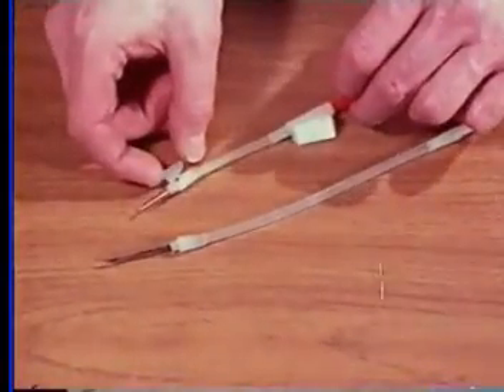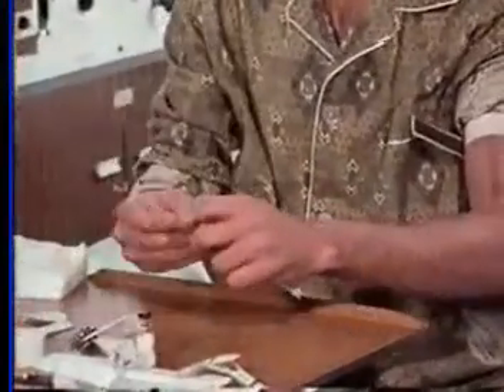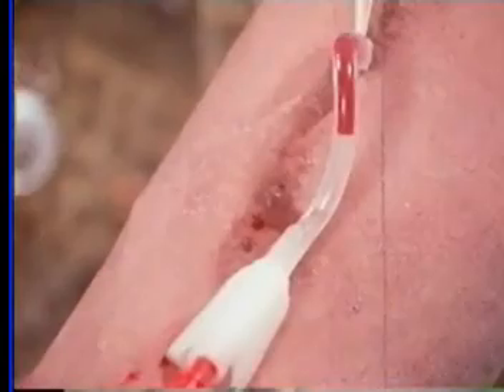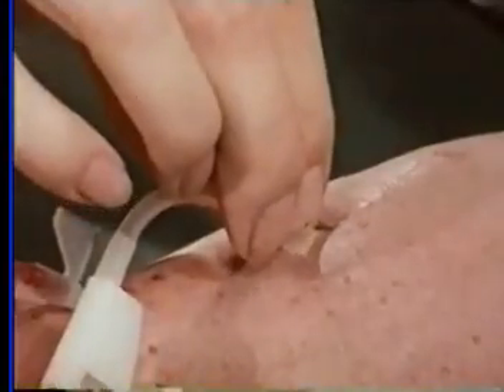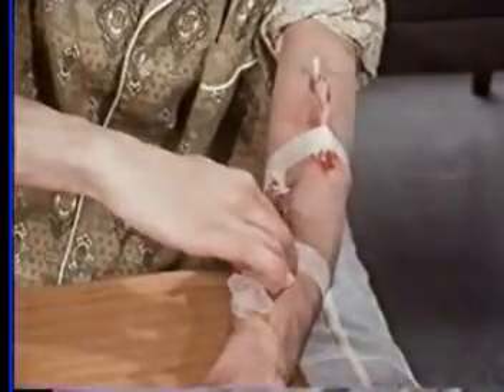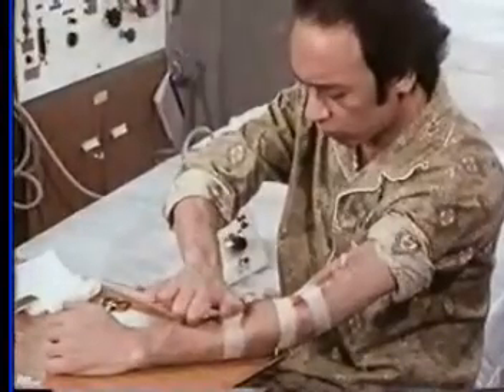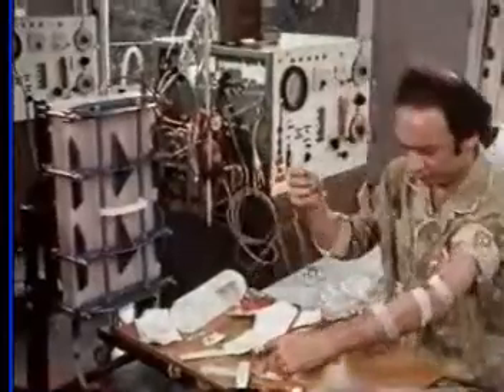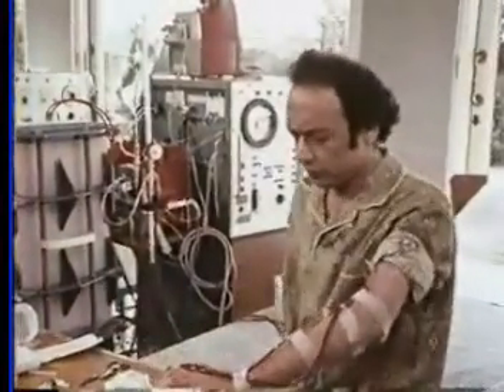TECHNIQUE OF SELF HEMODIALYSIS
filmed in 1969 this historic video demonstrates the principles of self dialysis using an AV fistula  developed by Stanley Shaldon MD at the National Kidney center in London